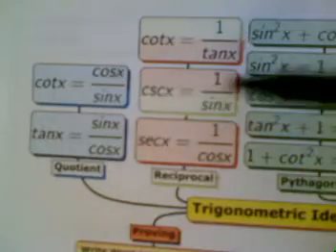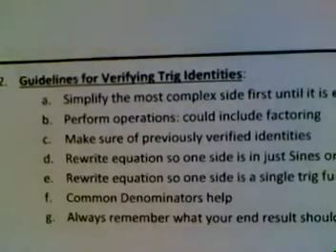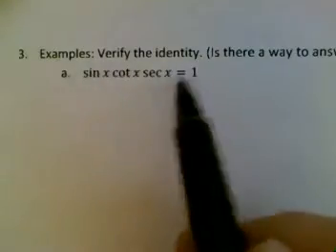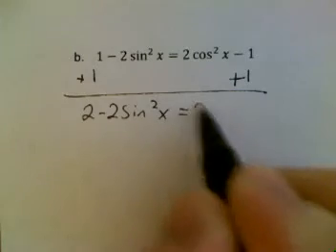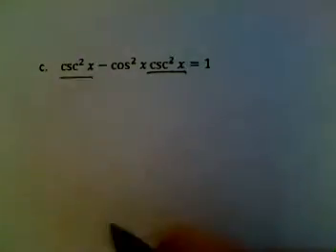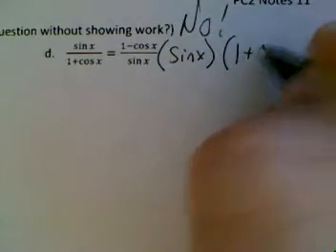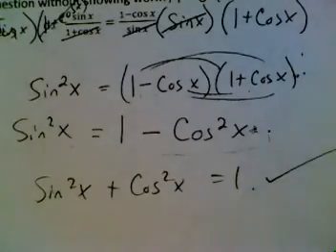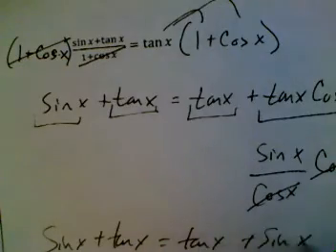10 MTH 162 Proving Trig Identities